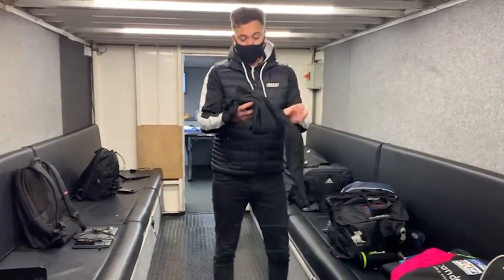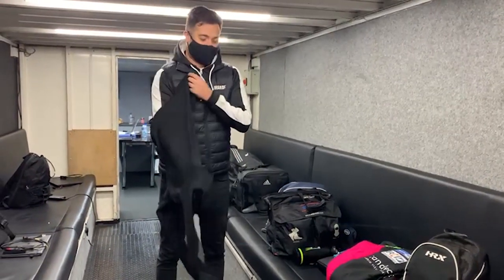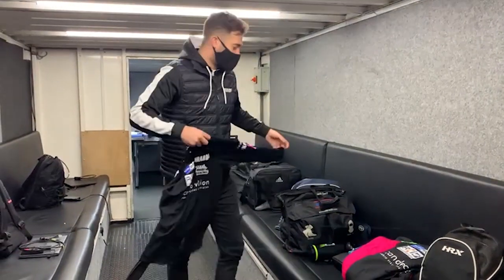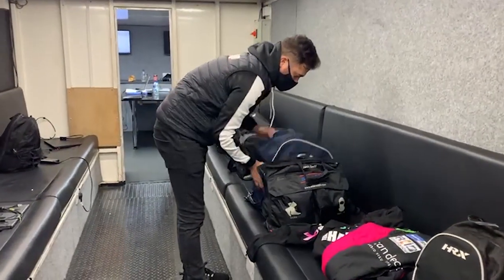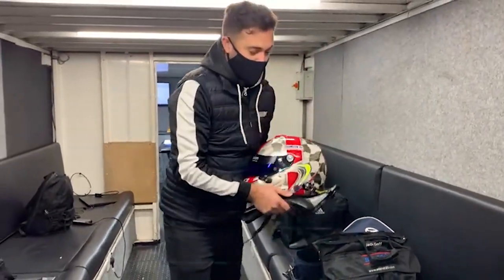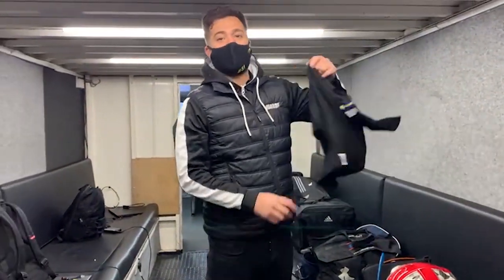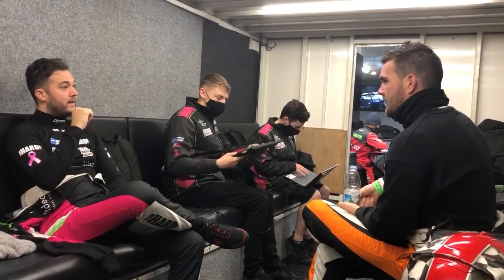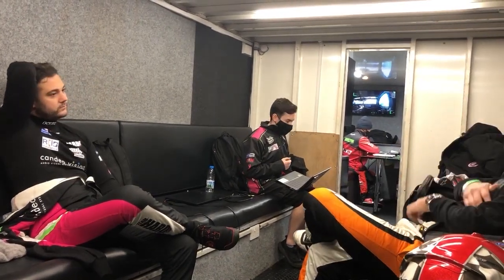Jack Goff's Final Competitive Drive in the Team Hard/RCIB VW CC - 2020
After many seasons in the series, the trusty VW Passat CC's driven for some of those years by RCIB Sponsored driver, Jack Goff, has it's final swansong at the 2020 BTCC Finale at Brands Hatch. This short film follows Jack at that Race weekend as he arrives at the track, sets out on practice, and as he plans and then reflects on what 'could have been' in his race trailer...